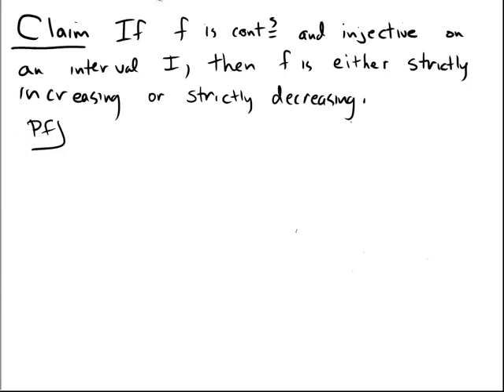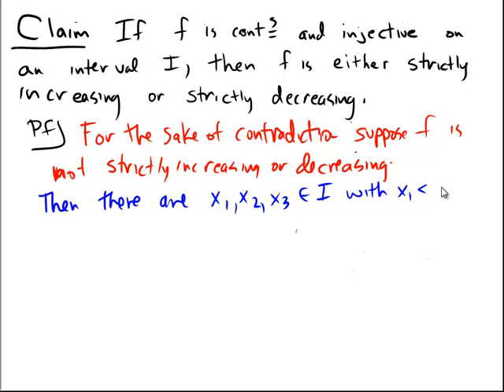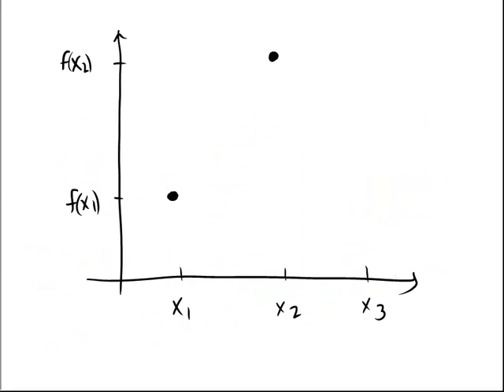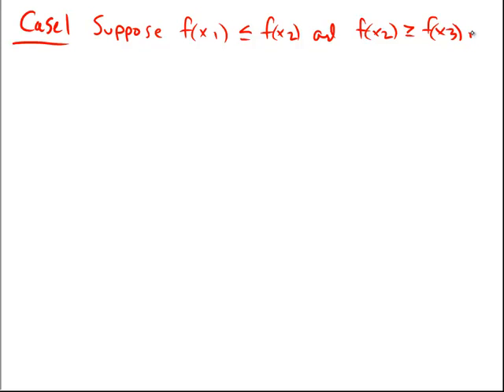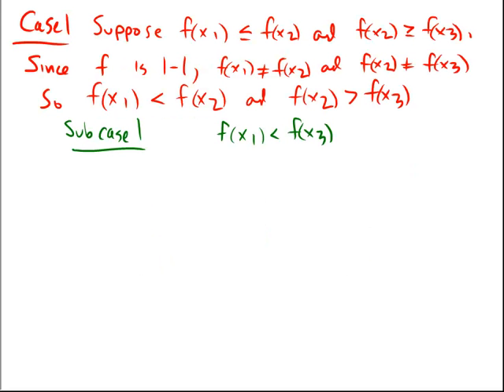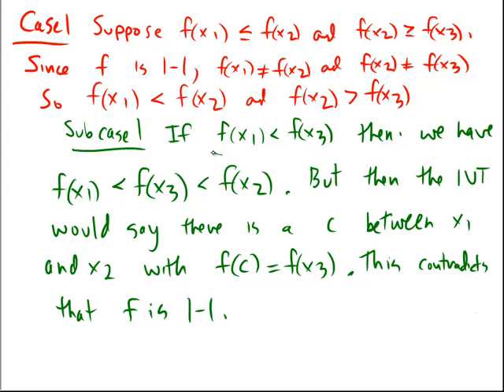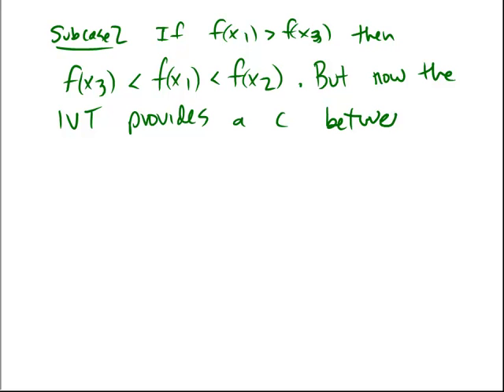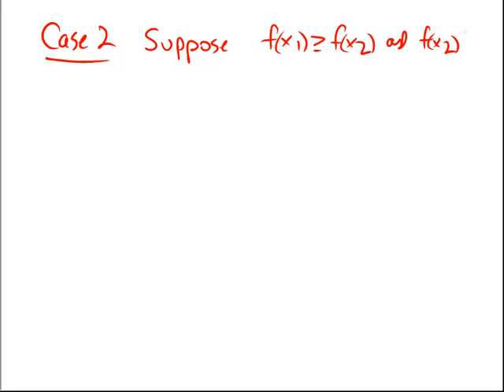Proof that a continuous injection is monotone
Here we prove that a continuous injection is strictly increasing or decreasing by contradiction via the Intermediate Value Theorem